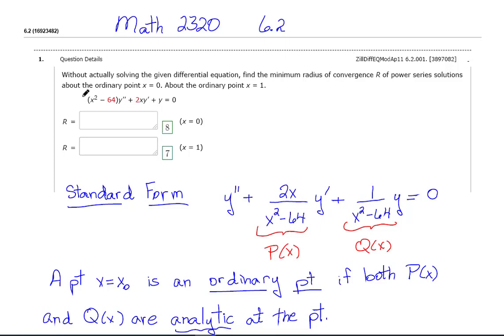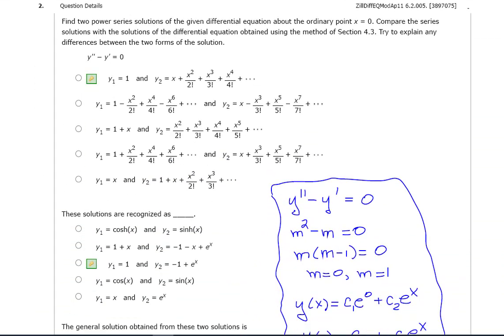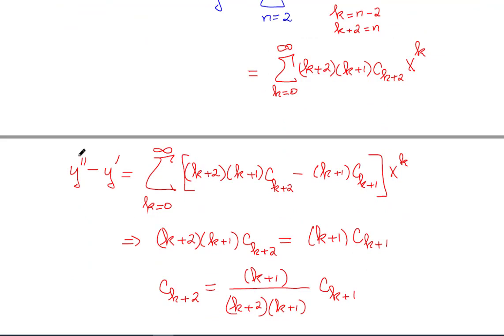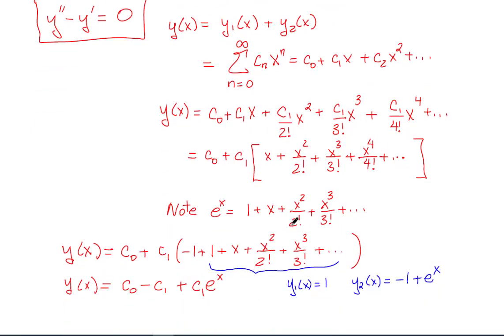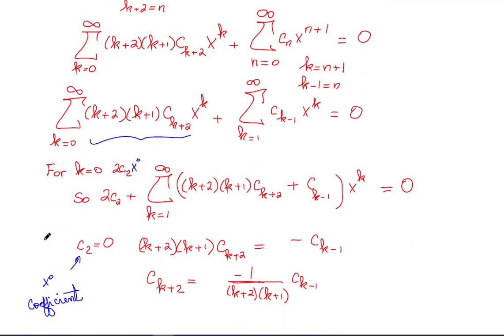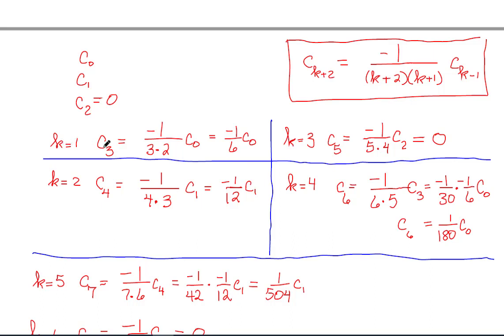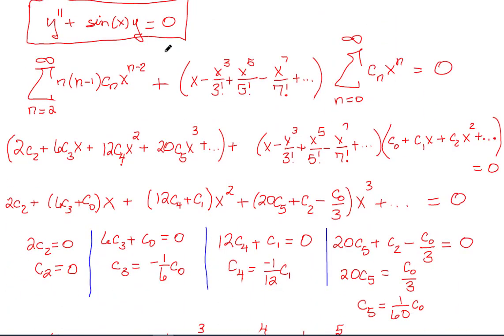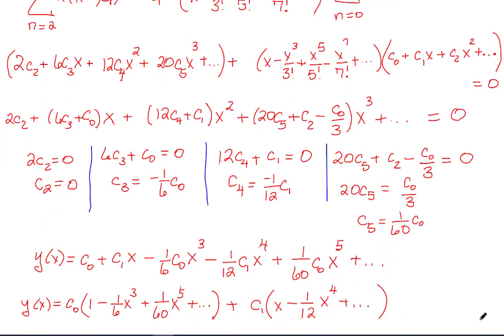Math 2320 6.2